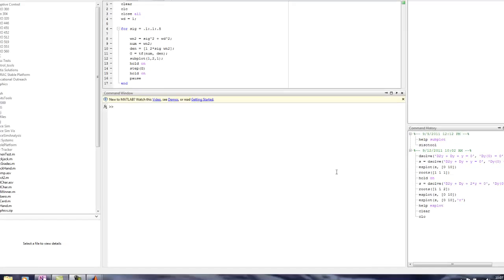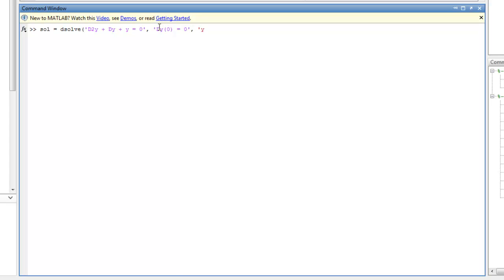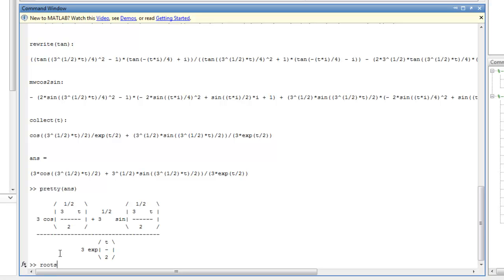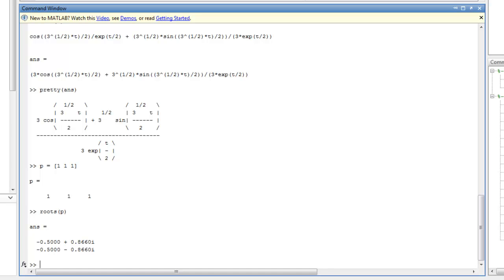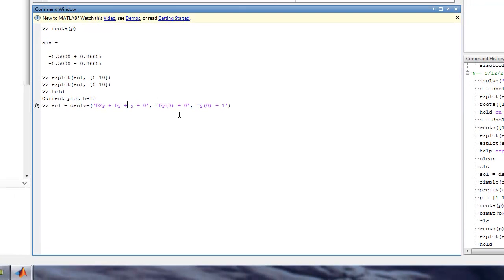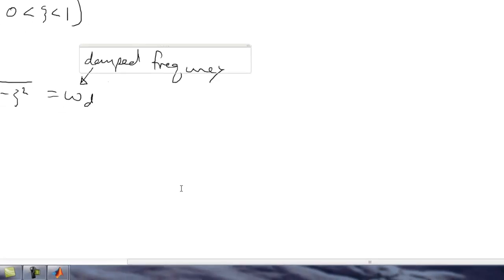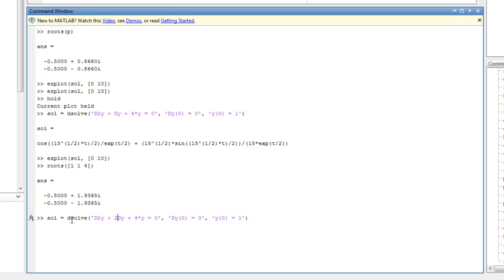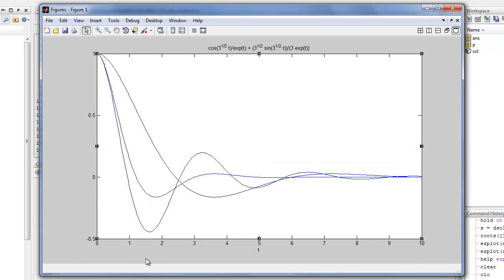Poles and system response - part 2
Using Matlab (C) to demonstrate how the dynamics system response changes as the roots or poles of the system change